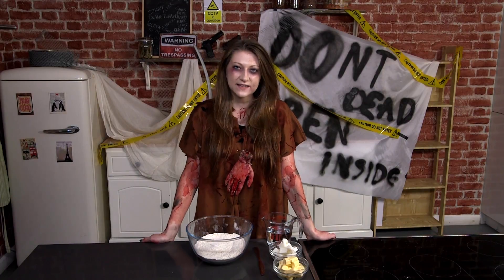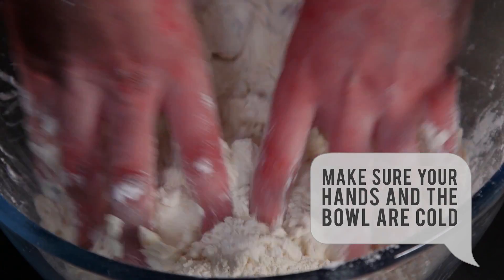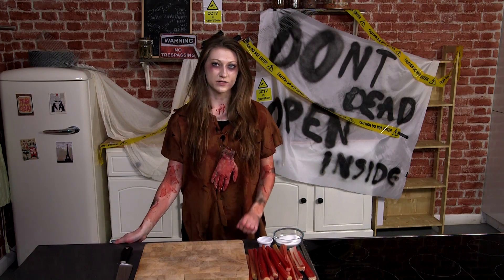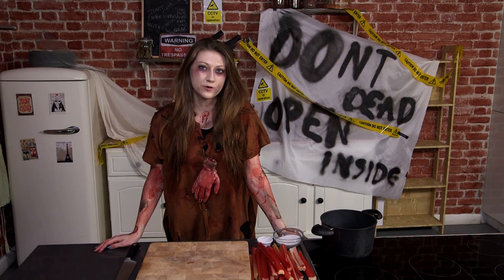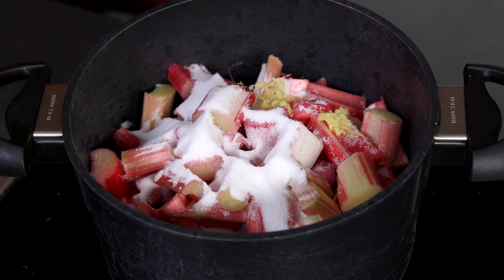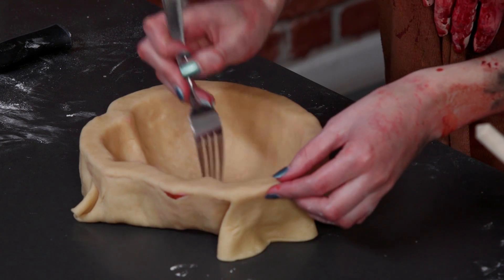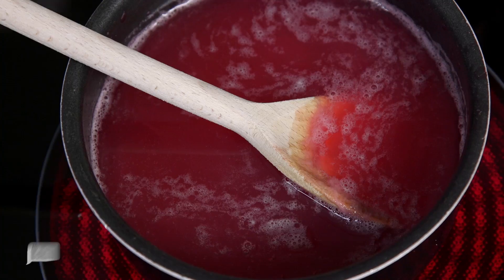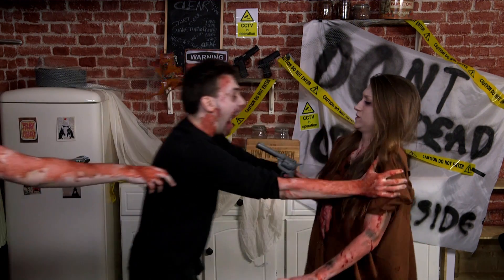The Walking Dead | Rhubarb, Ginger and Pistachio Brain Pie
We’re back with a brand-new episode! This time it’s based on hit series The Walking Dead. We guarantee blood, horror, zombies and pistachios.

- INGREDIENTS –
Pastry:
500g plain flour
250g fat (use all butter, or half butter, half lard)
Cold water

Filling:
500g rhubarb
100g caster sugar
½ tsp fresh ginger
50g chopped pistachios

Decoration:
Raspberry/Strawberry Jam

- METHOD –
1. Add your 250g fat to the 500g plain flour. Rub the mixture together at a height until if forms a breadcrumb texture. Make sure your hands and the bowl are cold when you do this, otherwise the butter will start to melt and the pastry won’t roll very well!
2. Slowly add cold water to the mix, roughly 2 tablespoons at a time.
3. Bring the mixture together with a blunt knife at first, then once it starts to come together, get your (cold) hands back in.
4. Turn the pastry out on to a floured surface and knead it until it forms a smooth ball.
5. Wrap the pastry in cling film and put it in the fridge for 30mins, or overnight.
6. Whilst the pastry is chilling, prepare your rhubarb by chopping off it’s leaves and slicing it in to 1.5 inch chunks.
7. If you’re making a ‘normal’ pie, throw this straight in to a pie dish with some sugar and any flavouring you like (we went for ginger to give it a bit of a fiery kick!)
8. If you’re stewing the rhubarb first, put the rhubarb, sugar and your flavouring in to a large pan, bring it to the boil until the rhubarb starts to break up slightly.
9. Don’t let it turn to mush like we did – we overcooked ours intentionally to make it look more disgusting…
10. Next, remove your pastry from the fridge, flour the surface and your rolling pin and roll it out to about 1cm thickness.
11. Place your rolled pastry over your pie dish or in to your mould, carefully pressing down the edges. Don’t trim the excess as shortcrust pastry has a tendency to shrink in the oven.
12. Prick the pastry slightly with a fork.
13. If you’re blind-baking the pastry, pop some baking beans inside with some baking paper and place it in the oven for 15 minutes. After 15 minutes, remove the beans and put it back in for 5 more minutes until it’s golden brown.

HUGE thank you to all those who donated to our Kickstarter campaign last year. Without you, we wouldn’t have been able to make this episode. We wouldn’t even have a channel anymore if it weren’t for you!

And special thanks to those who helped with this episode, we definitely couldn’t have done it without you: Ed Neely, Marcus Cooper, Alex Walden, Helena Beeson, Zoe Robinson, Sam Richards, Monika Swiatek Mua, Richard Rumble.